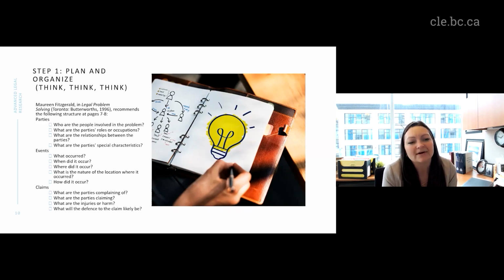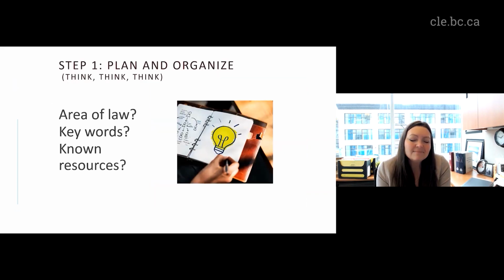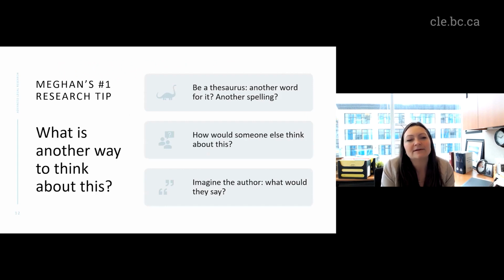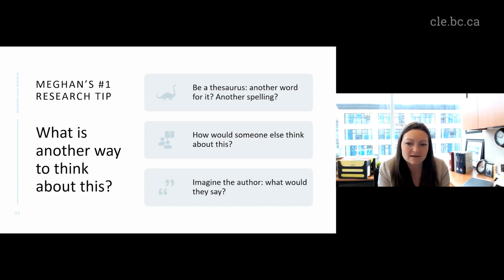How to Sharpen Your Legal Research Skills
Want to improve your legal research skills?

In the presentation Legal Research—Sharpen Your Skills, Meghan Maddigan of the Law Society of BC explains the all-important first step of good legal research: to plan and organize!

The clip comes from the recent CLEBC course Advanced Family Law for Paralegals, which will be rebroadcast on July 18 and 25, 2023, as part of our Summer Series Rebroadcasts. It will also be rebroadcast on December 11 and 19, 2023, as part of our Last Kick at the Can series.

Right now, though, the clip is available with your subscription to Courses on Demand.